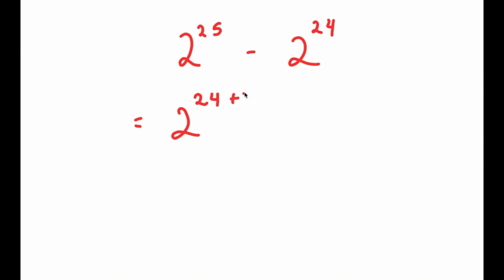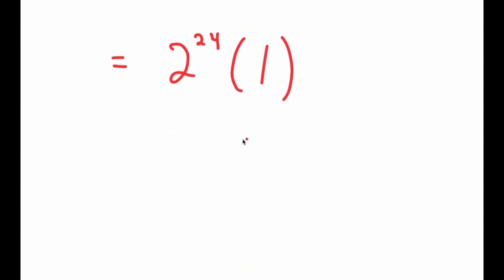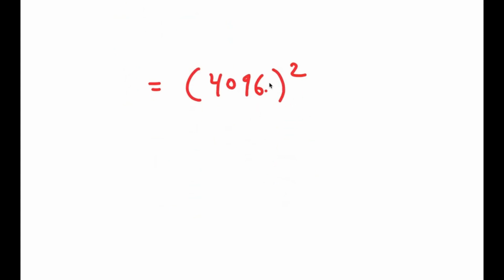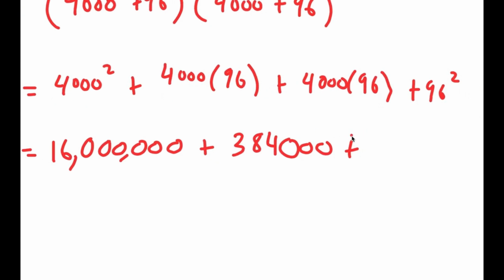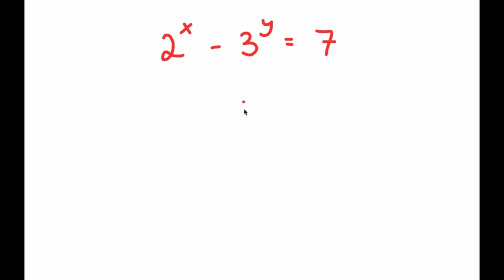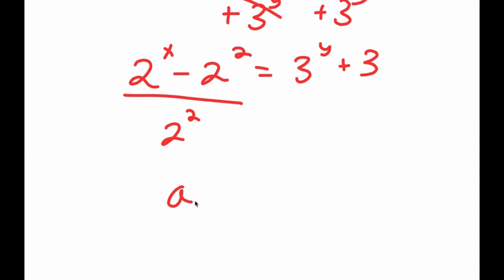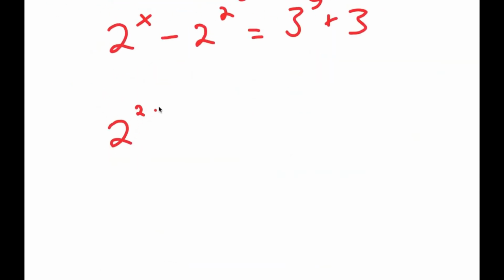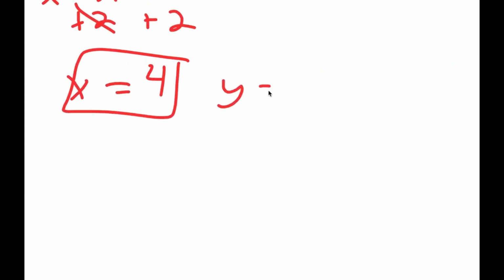Only Geniuses Can Solve This | A Challenging Exponential Problem